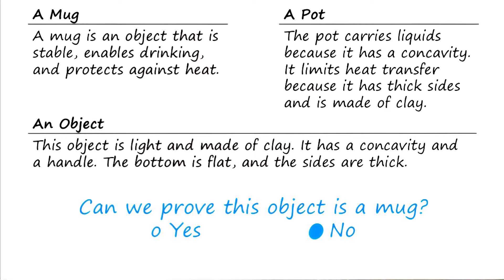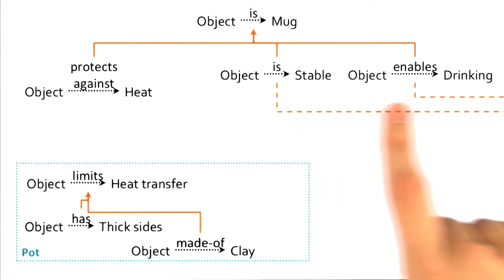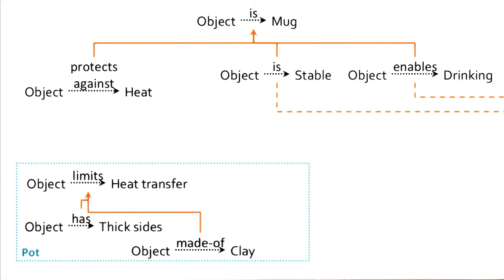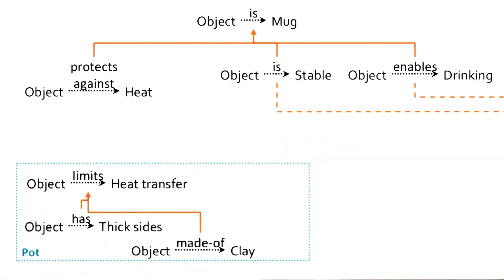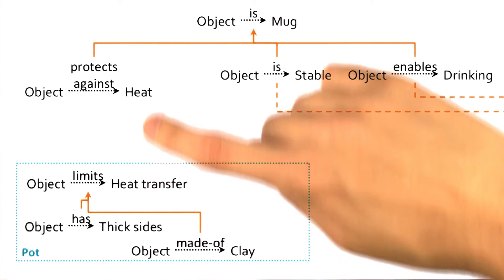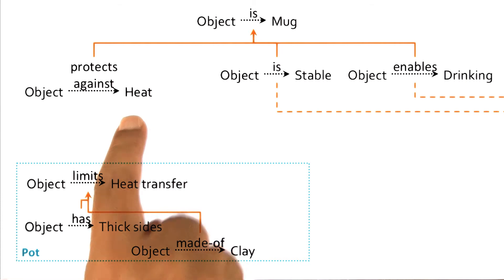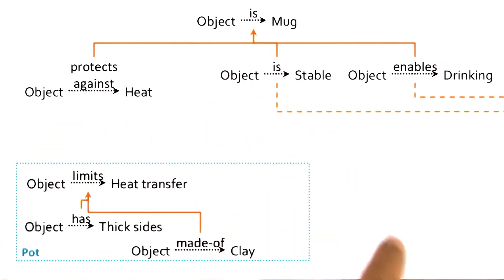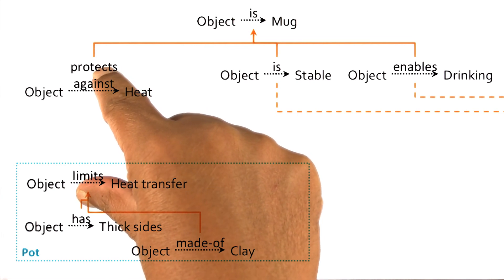Exercise: Explanation-Based Learning I Quiz Solution - Georgia Tech - KBAI: Part 3